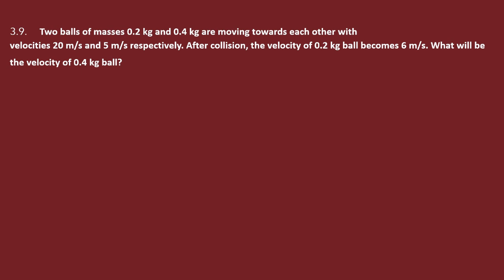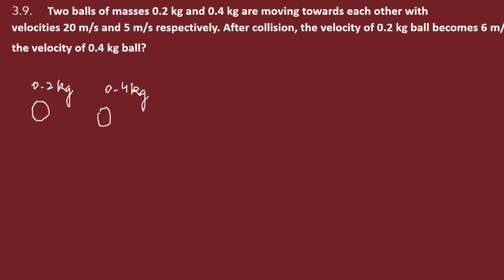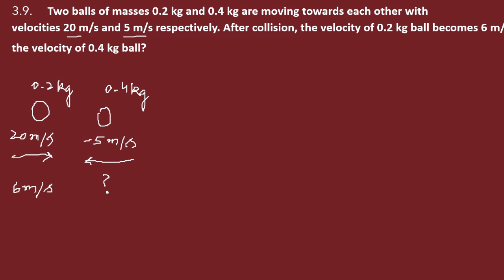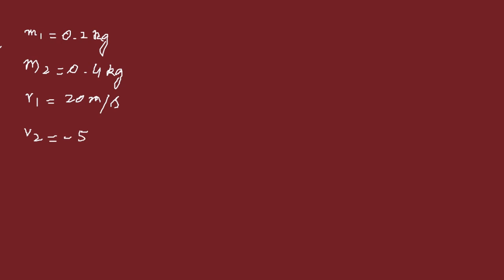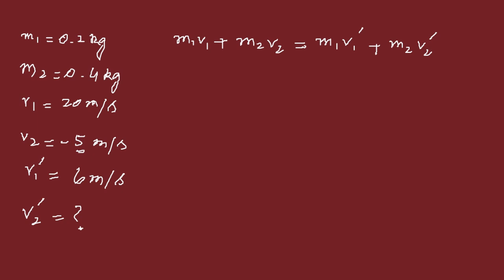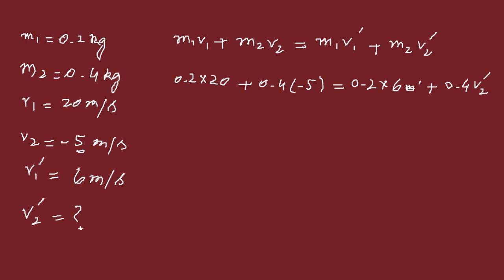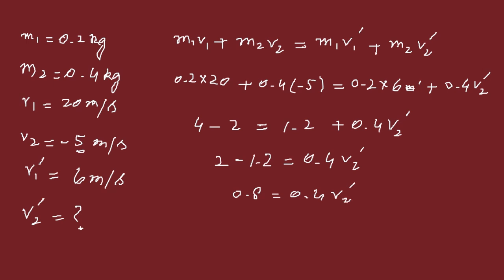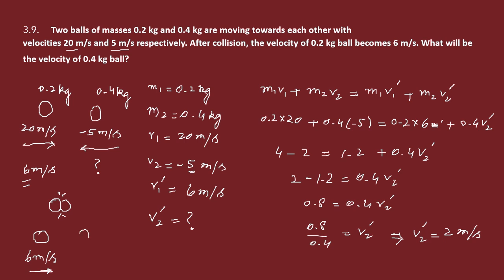Phy Class 9 |Num 3.9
Physics Class 9 | Numerical on Conservation of Momentum

In this video, we solve a classic numerical from the topic of Linear Momentum and Collisions. Two balls—one of mass 0.2 kg and the other 0.4 kg—are moving toward each other with velocities of 20 m/s and 5 m/s respectively. After the collision, the velocity of the lighter ball becomes 6 m/s. Can you figure out the final velocity of the heavier ball?

👩‍🏫 Watch as we:

Apply the Law of Conservation of Momentum

Set up the equation step-by-step

Solve for the unknown velocity

Understand how momentum works in real-life collisions

Perfect for Class 9 students, revision before exams, and mastering physics concepts!